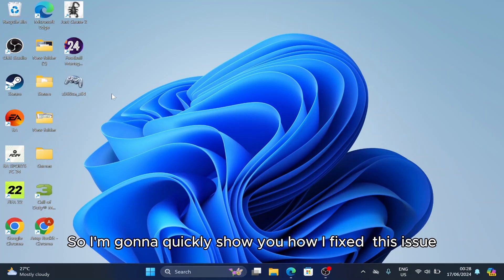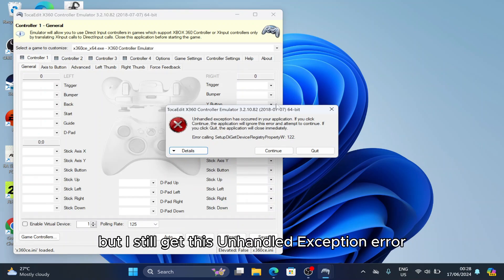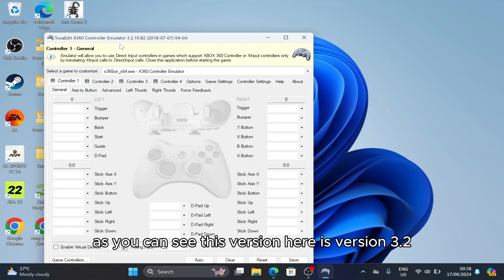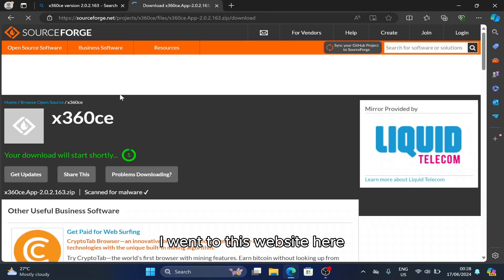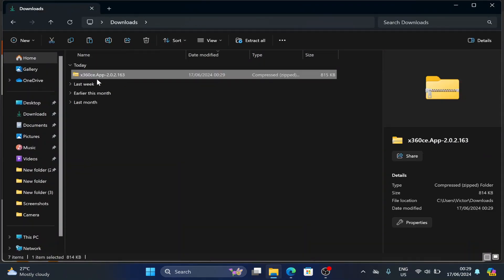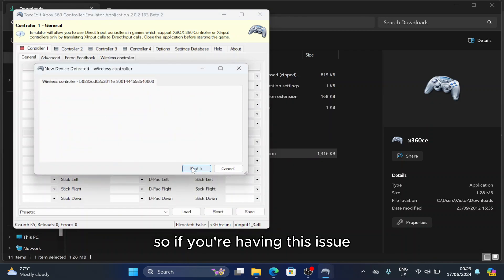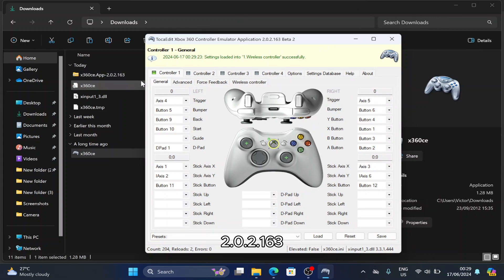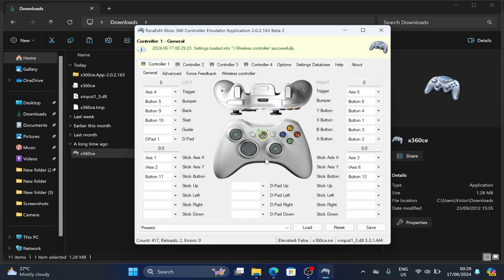HOW I FIXED X360CE UNHANDLED EXCEPTION HAS OCCURRED IN YOUR APPLICATION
FIX X360CE UNHANDLED EXCEPTION HAS OCCURRED IN YOUR APPLICATION